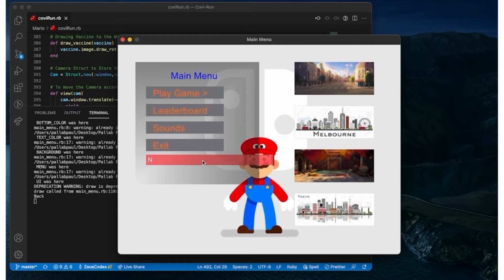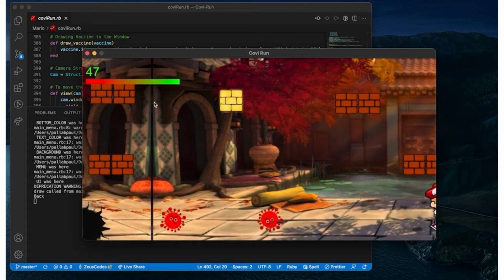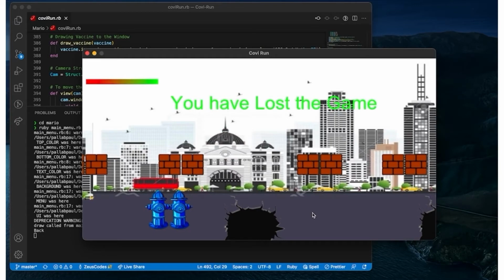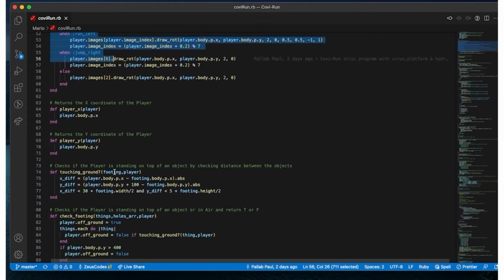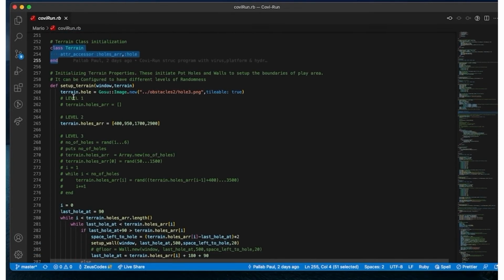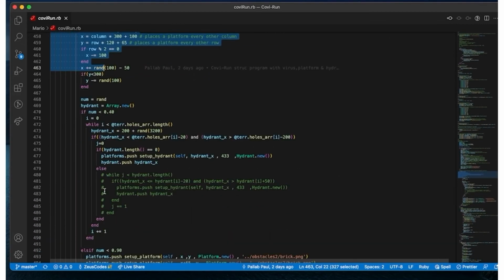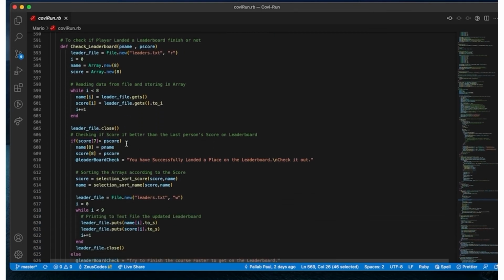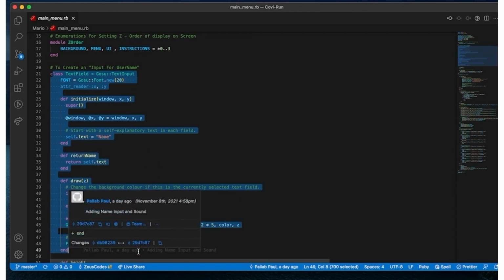ITP10009 Custom Program Submission